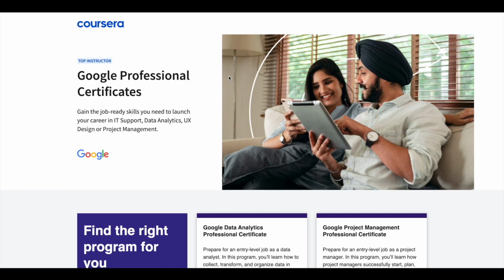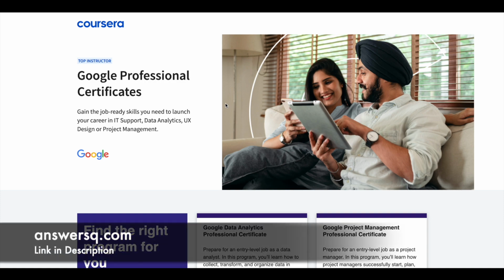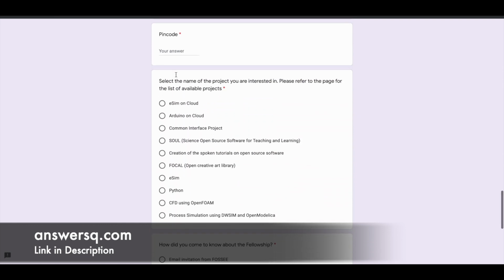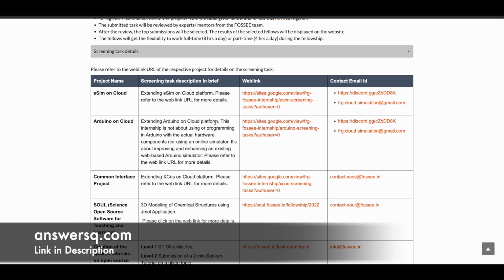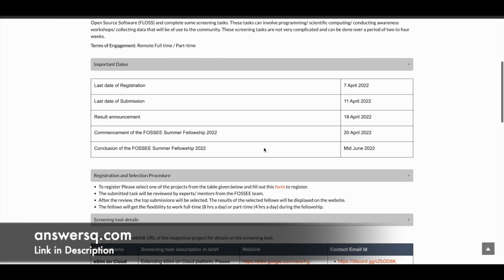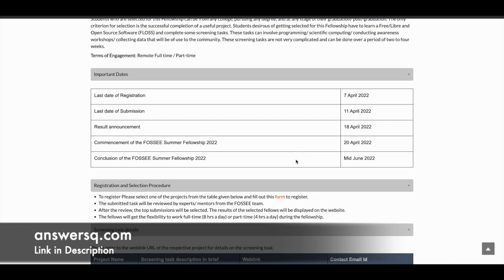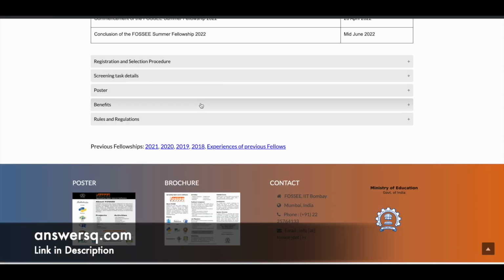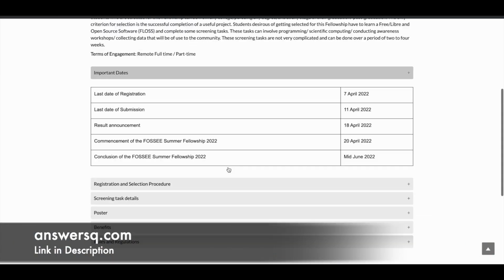IIT Bombay FOSSEE Summer Fellowship Program 2022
The FOSSEE Summer Fellowship 2022 is being offered by IIT Bombay’s FOSSEE. Students are given the opportunity to work with FOSSEE for about two months. This is a remote fellowship with ongoing mentoring and assistance.

🔔IIT Bombay FOSSEE Summer Fellowship: [CLOSED]